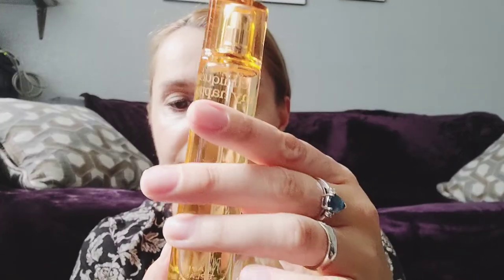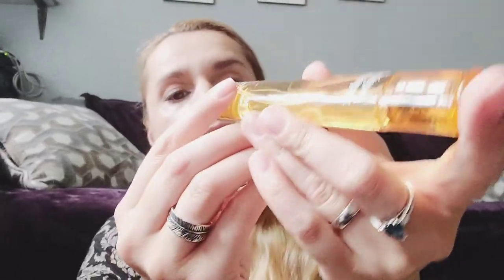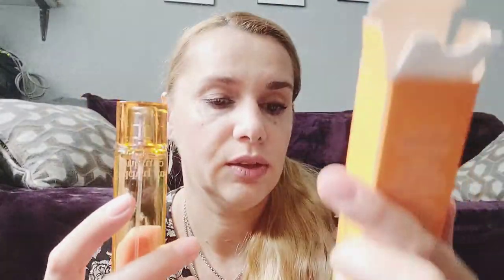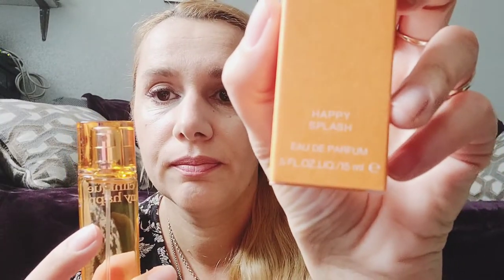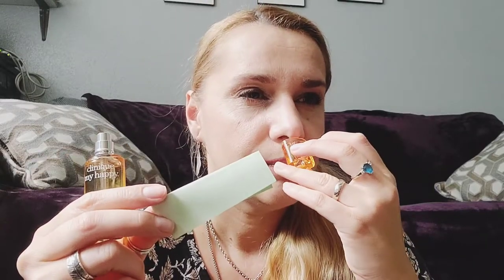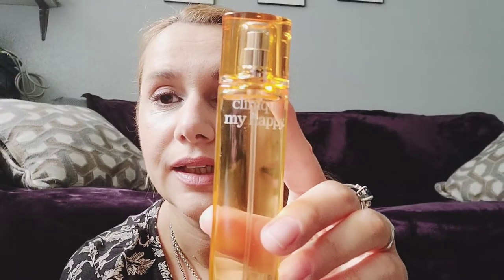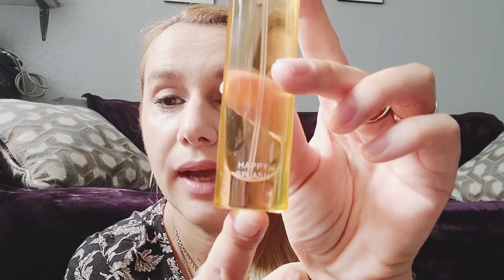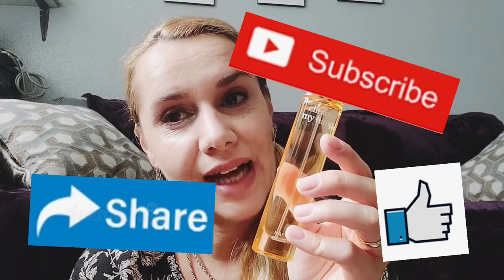Unboxing!!!My happy Happy Splash Clinique